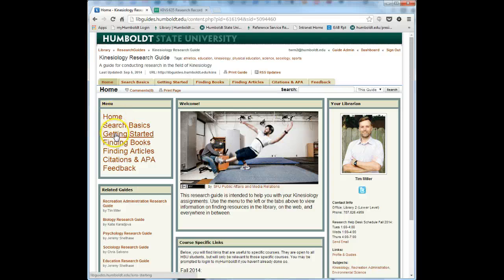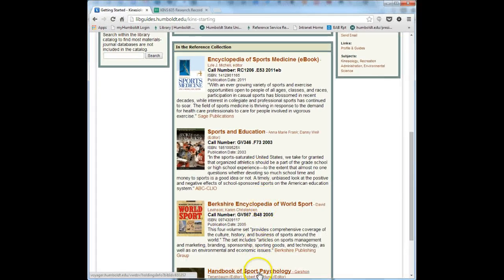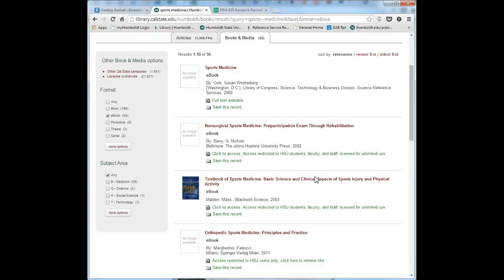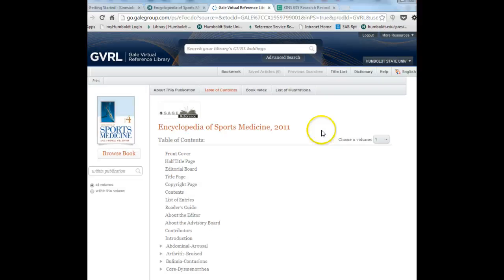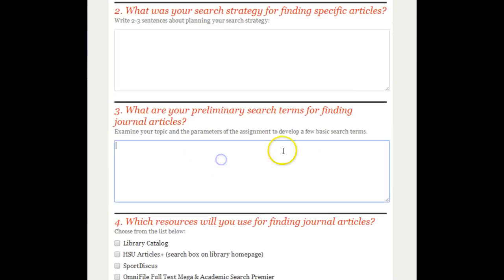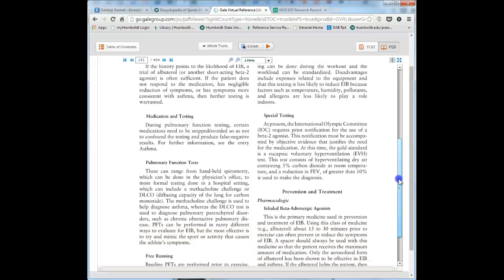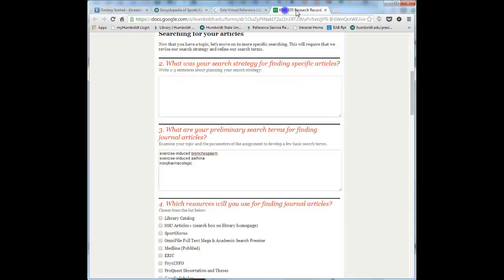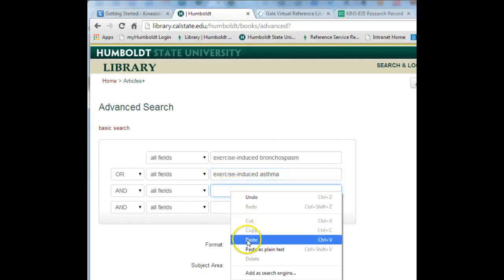Choosing a topic using Articles+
You can find good background and general information resources using Articles+. This tutorial demonstrates how you can use such resources to narrow your topic and develop your search terms.